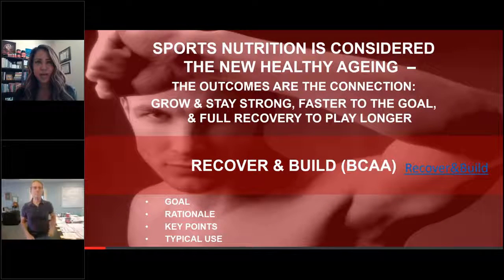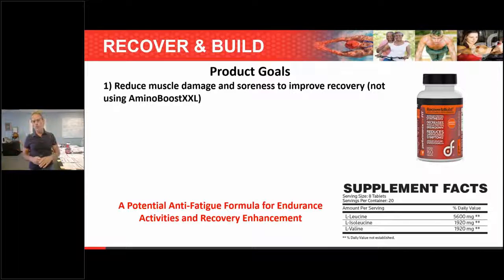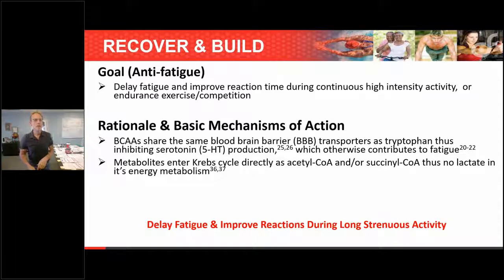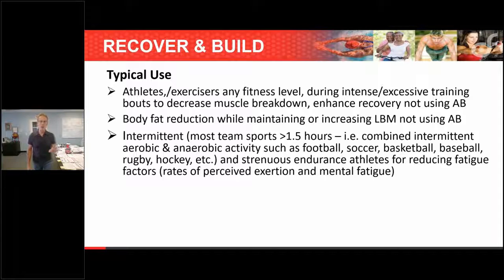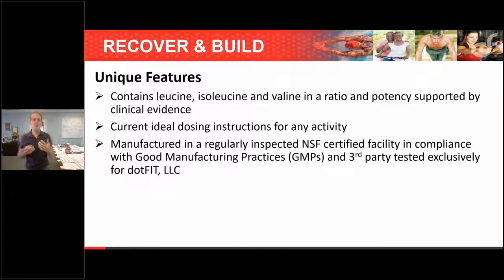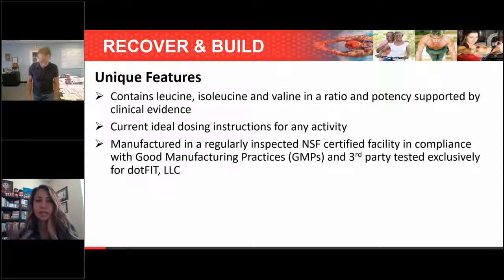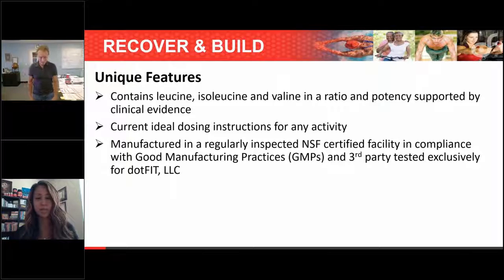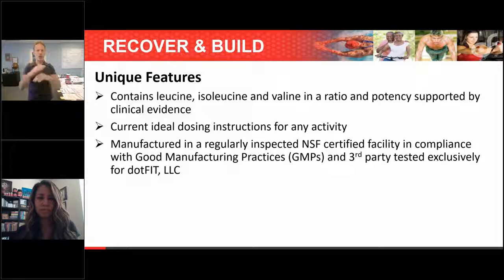Recover and Build BCAA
DIRECTIONS: As a dietary supplement.  Minimum dose:  Take 8 tablets 20-30 minutes before your workout.  Optimal dose:  If over 175 lbs., take 8 tablets, 20-30 minutes before workout and 2-4 tablets during activity (~midpoint).